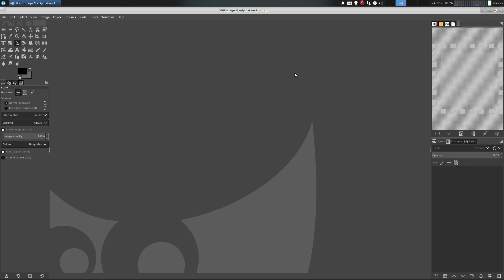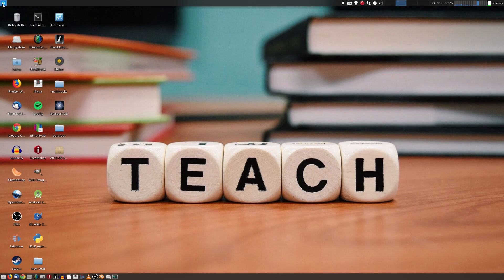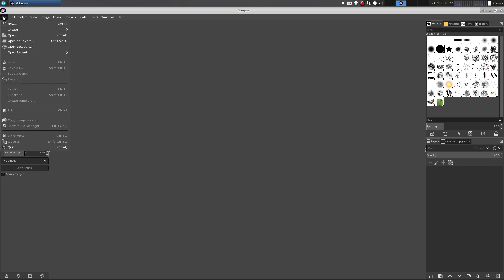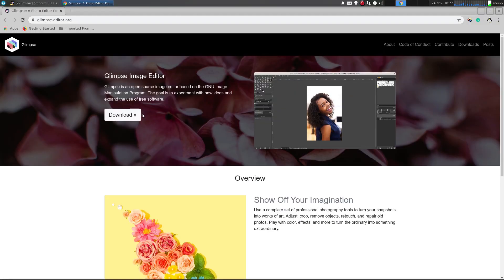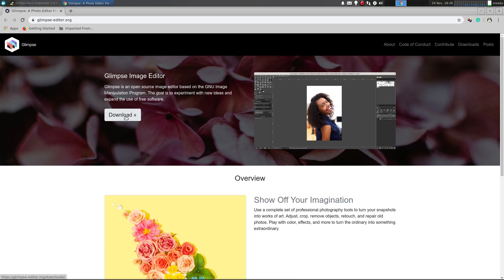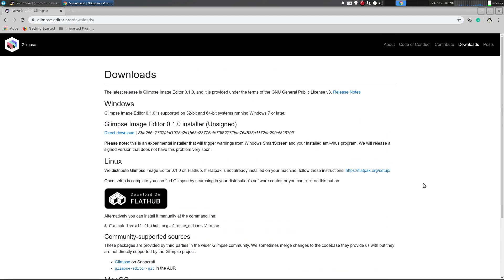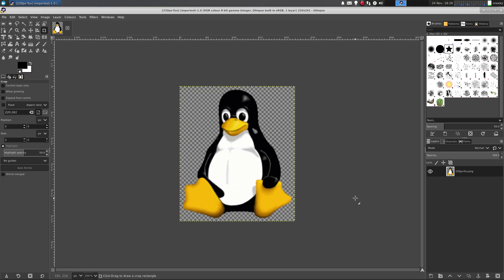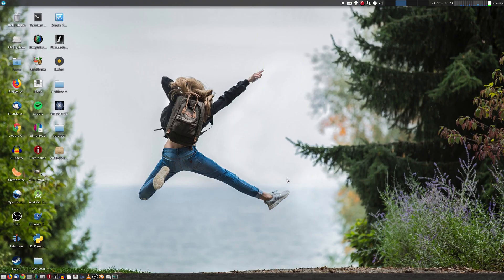Gimp Get's Forked...!! Glimpse..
Now a little while ago (or could be a long time ago now..!!) there was an announcement that some peeps wanted to fork gimp so here we have a little look at it...Now at the moment, it is just really a vanilla gimp (GNU image manipulation program..) but I hope in the future it will grow into something else